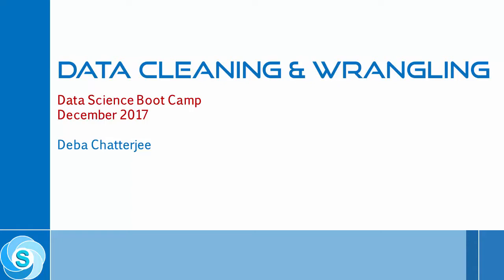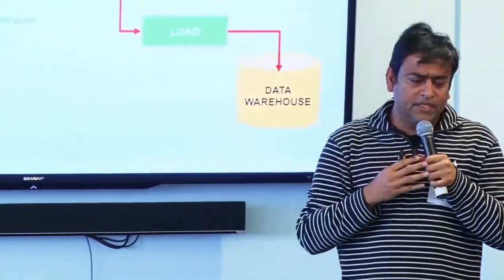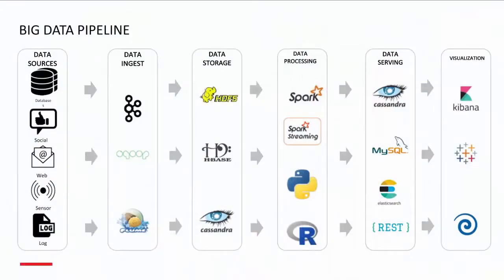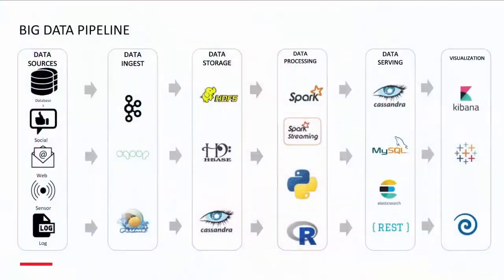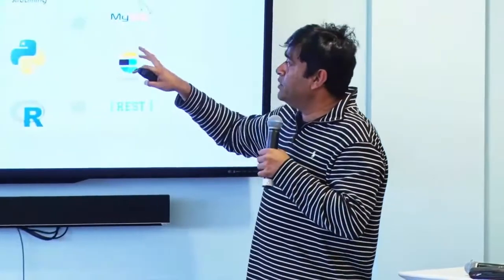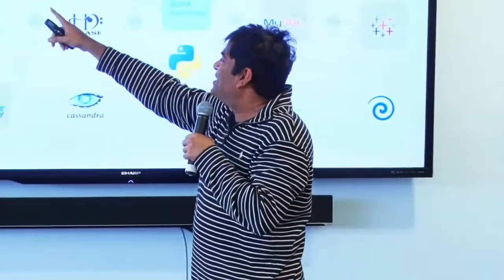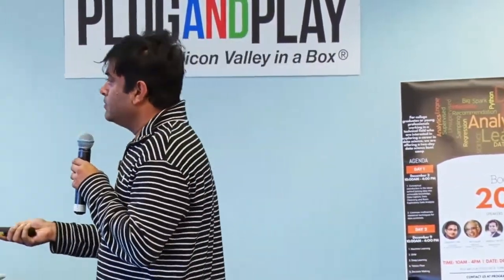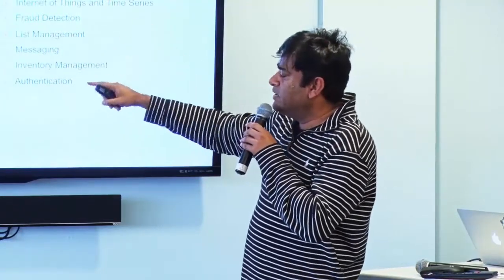Data Wrangling: Part 3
Lecture by Deba Chatterjee at the Data Science Boot Camp in Silicon Valley.